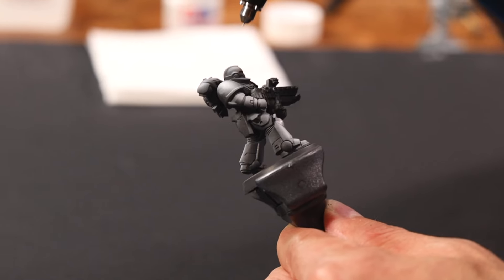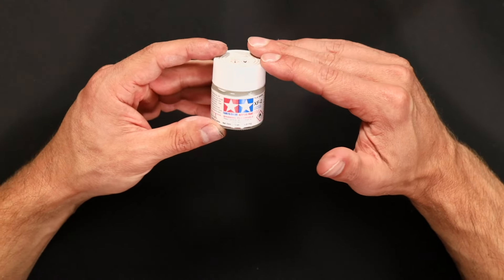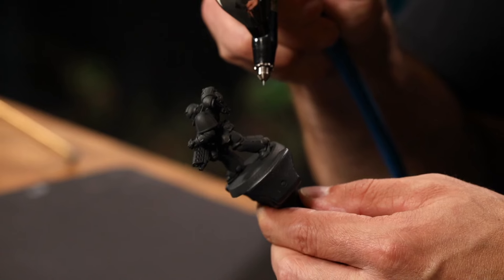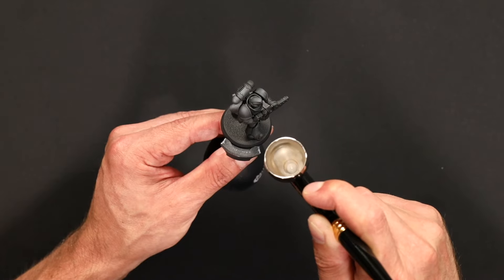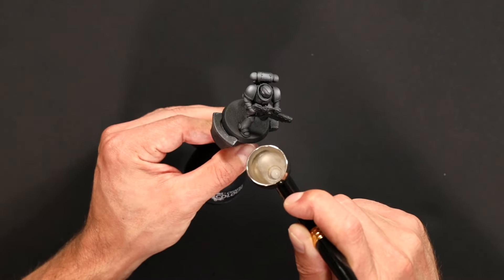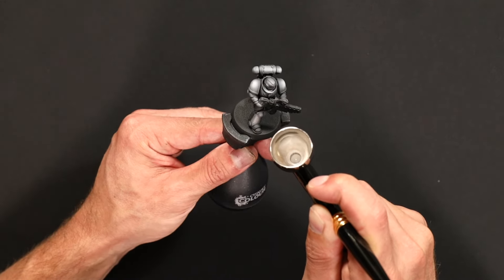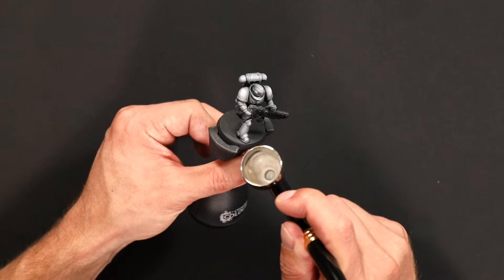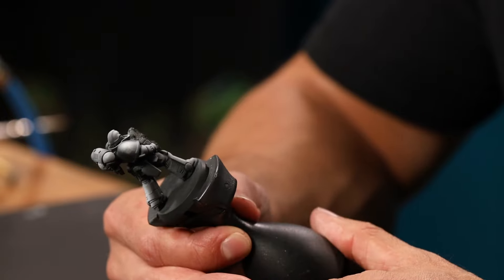Using The Airbrush To Pre-Highlight *NEW* Warhammer 40K Leviathan Space Marines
How to use a pre-highlight or zenithal highlight with the airbrush.

In this video Golden Demon winner and expert miniature painter Andy Wardle from @cultofpaint  shows us how to use a pre-highlight to create beautiful colour intensity with the airbrush.

Andy paints a Space Marine from the Warhammer 40k 10th Edition Leviathan box set to demonstrate this great technique.

We are very fortunate to have Andy with us for a series of miniature painting videos using the airbrush so make sure you subscribe to our channel to catch the rest over the coming weeks.

To see some of Andy's other work and other videos check out @cultofpaint